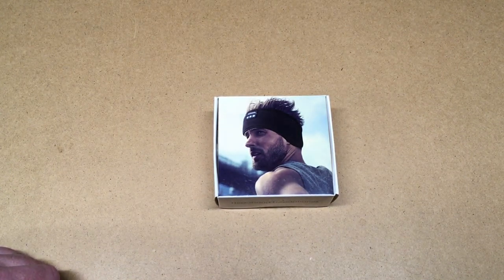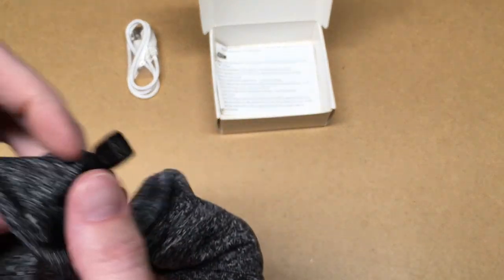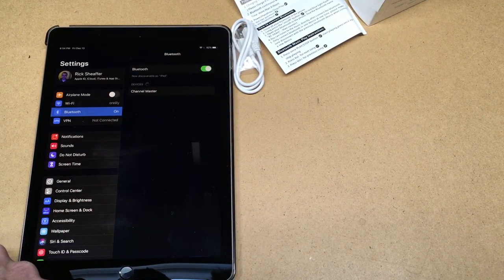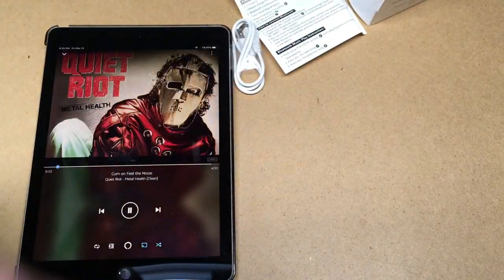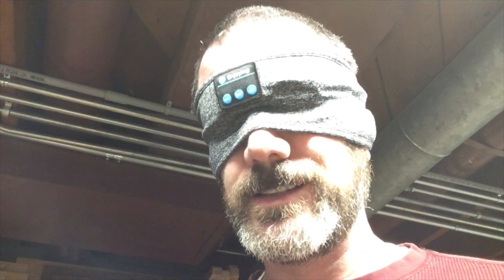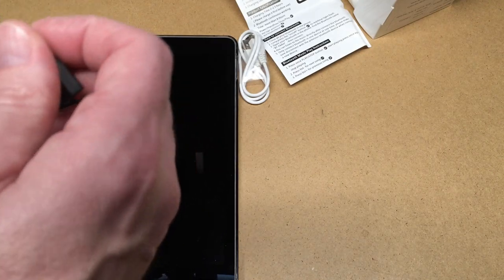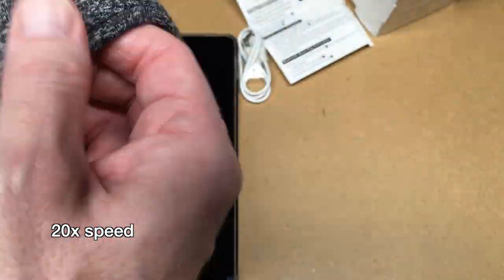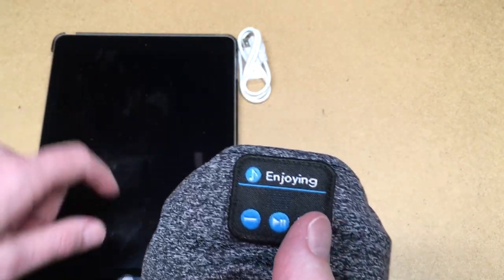WINONLY Headband/Sleep Mask Headphones